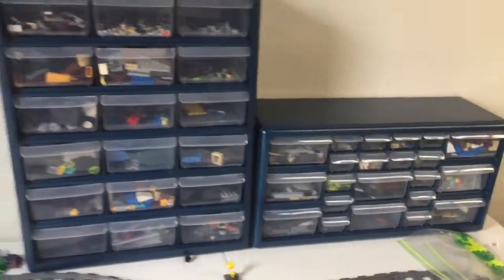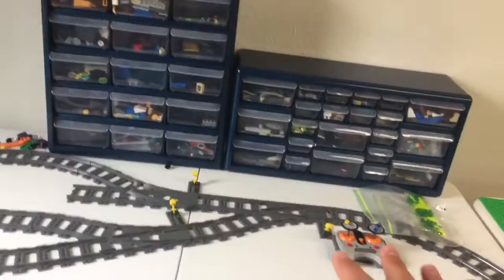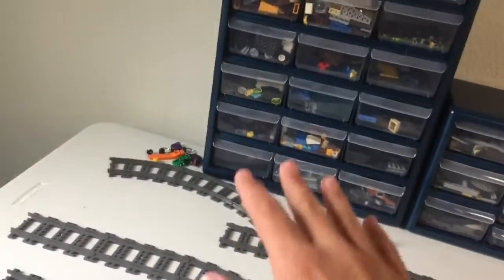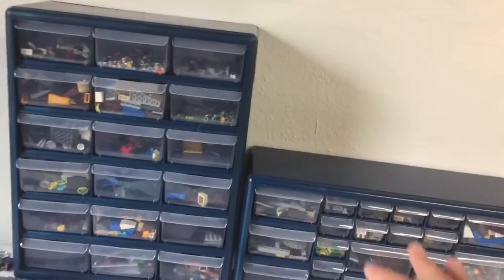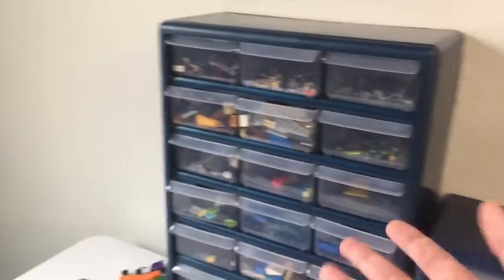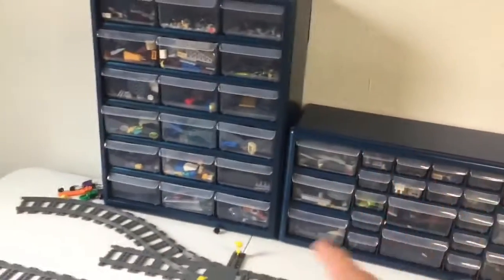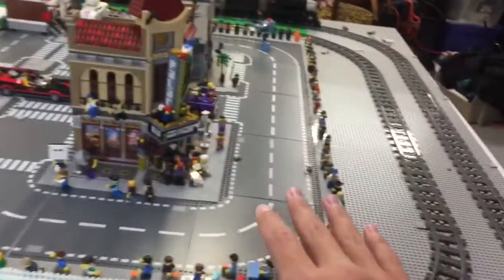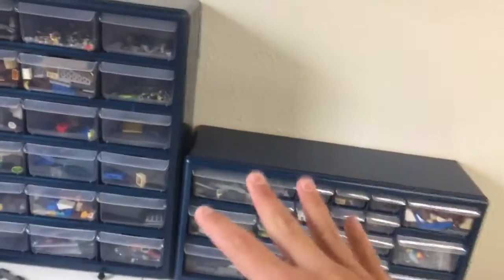Maniac's Saturdays: Sorting Sorting Sorting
Happy Holidays!
Have more time?